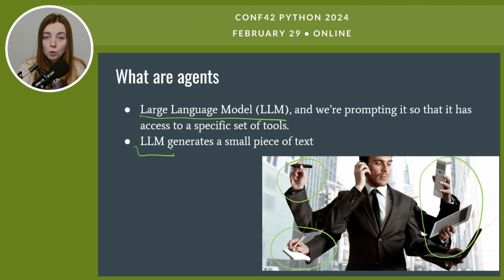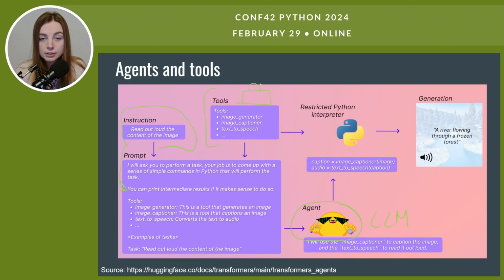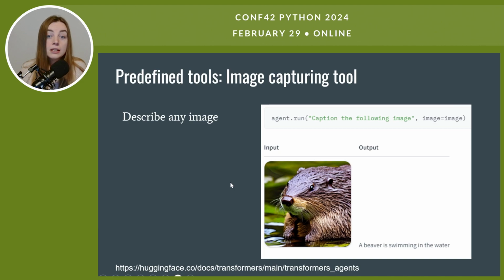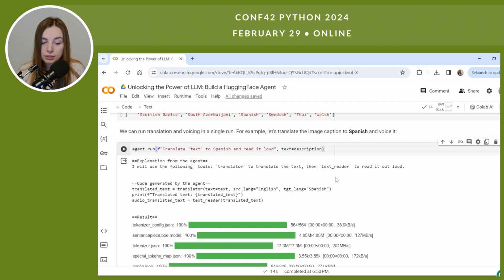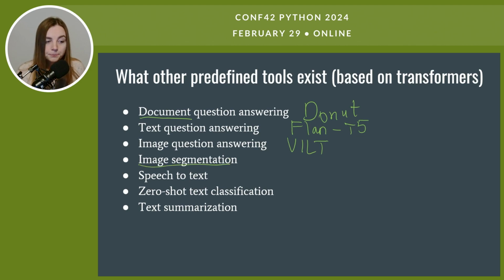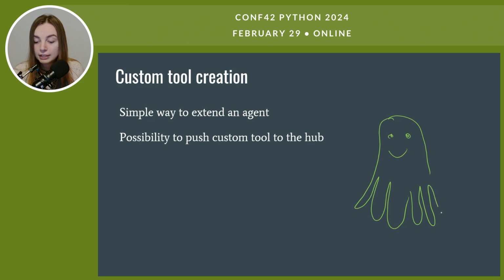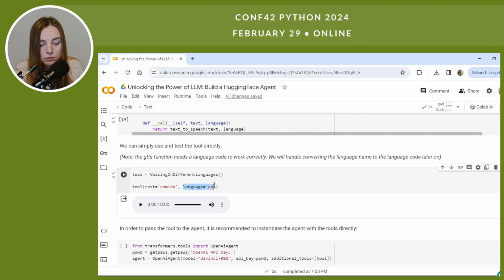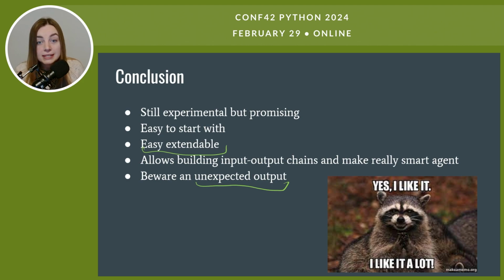Unlock the Power of LLM: Build a HuggingFace Agent | Darya Petrashka | Conf42 Python 2024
Chapters
0:00 intro
0:20 preamble
1:01 agenda
1:35 what are agents
3:35 what are tools
4:46 agents and tools
6:17 why should we care
7:31 hands-on: setup and initialize the agent
14:57 what other predefined tools exist
19:20 custom tool creation
25:25 conclusion
26:48 further ideas
27:41 code and links